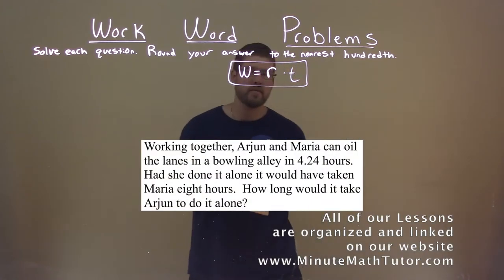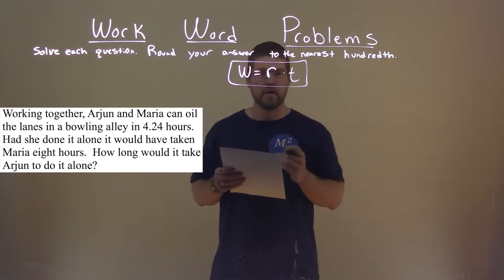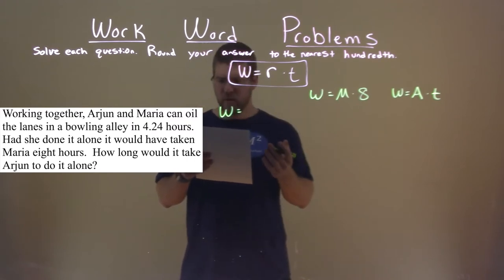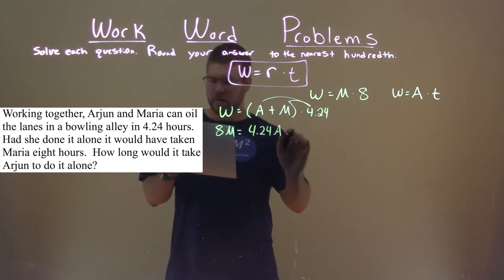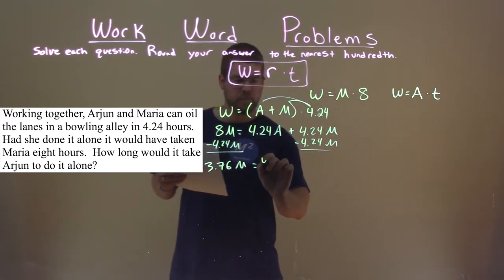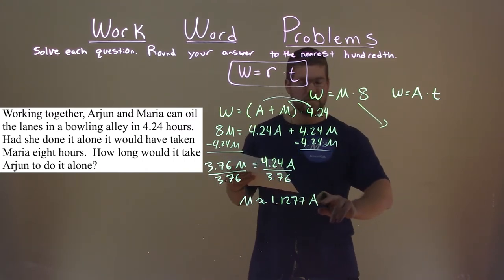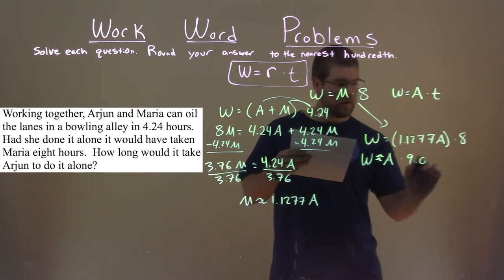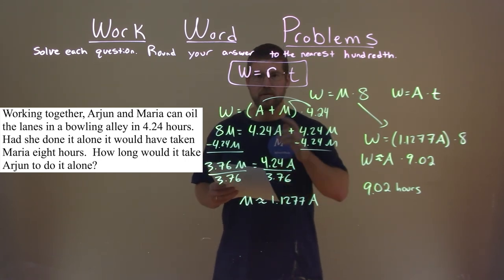Working together, Arjun and Maria can oil the lanes in a bowling alley in 4.24 hours. Had she...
Working together, Arjun and Maria can oil the lanes in a bowling alley in 4.24 hours. Had she done it alone it would have taken Maria eight hours. How long would it take Arjun to do it alone? We solve a Work Word Problem this free online math video lesson on Work Word Problems. This video uses algebra to create equations from a real world work word problem example and shows you how to solve this problem. Solve each question and round your answer to the nearest hundredth.